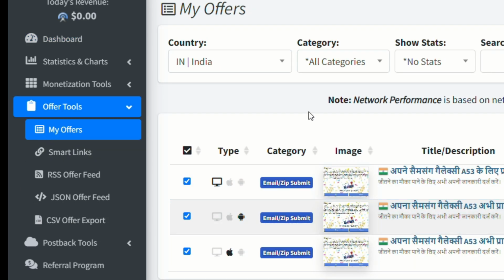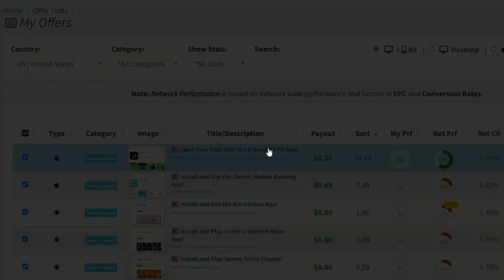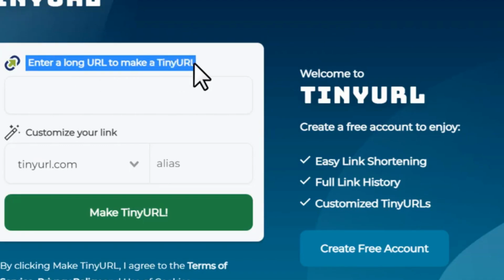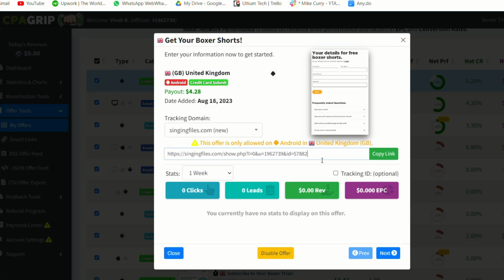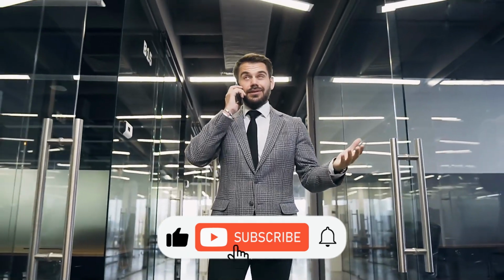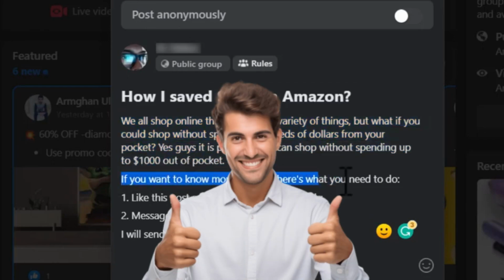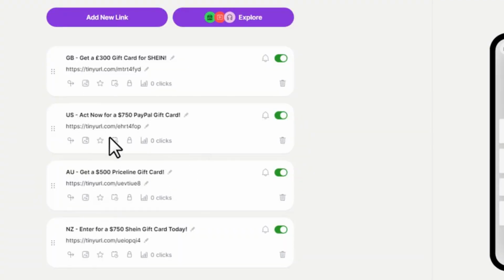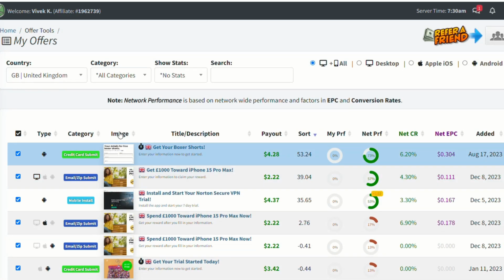Unlock $981.36/Day with CPAGrip! 💰 CPA Marketing Tutorial for Explosive Income (Make money 2024) 🔥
Welcome to Manage Money, where we unlock the secrets to massive online earnings! In this exclusive tutorial, we unveil a powerful CPAGrip method that can net you an incredible $981.36 per day through CPA marketing. Whether you're a seasoned marketer or just starting, this step-by-step guide is tailored for you. Learn the strategies, tips, and tricks to skyrocket your income with CPAGrip. Ready to take your CPA marketing game to the next level? Hit play now and let's boost those earnings!

🚀 Key Topics Covered:

Introduction to CPA Marketing
Exploring CPA Grip and its Features
Proven Strategies for Success
Optimization Techniques for Higher Conversions
Tips for Monetizing Your Online Efforts
Real-life Case Studies and Success Stories